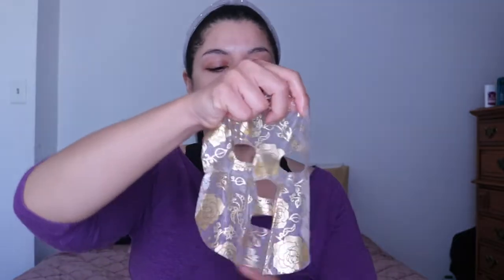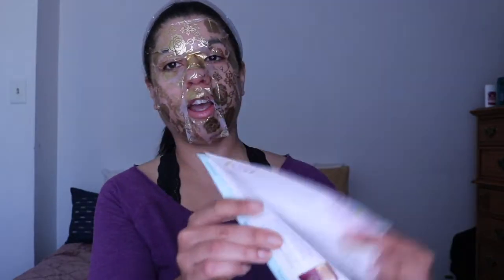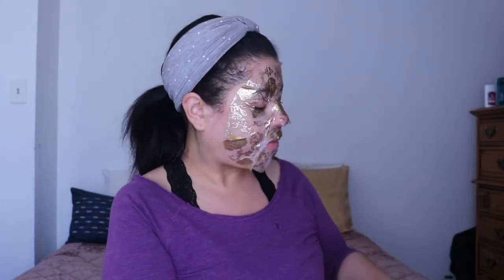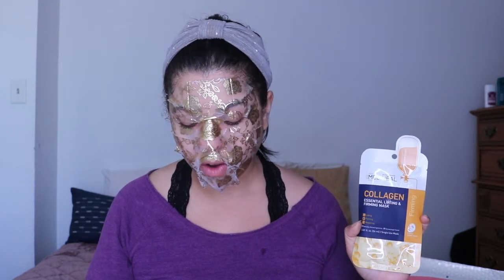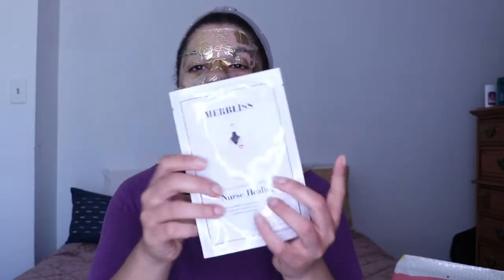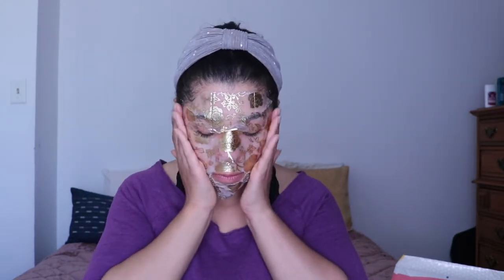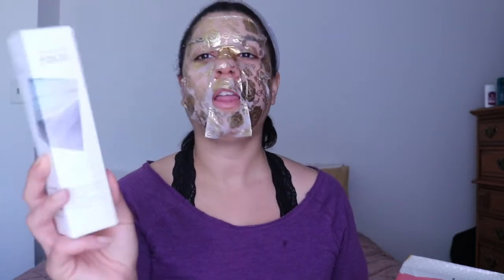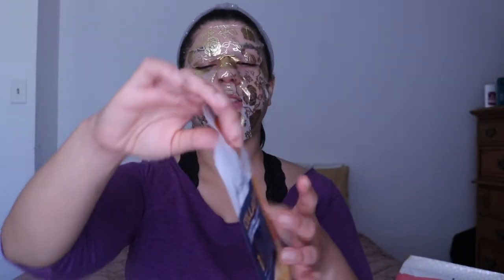Facetory May 2020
Hey Guys!

We are back tonight with day 5 of box week with a chillaxing unboxing video!  We are opening the K-Beauty face mask subscription box called FACETORY! I hope you guys enjoy this video! Let me know if you have tried this subscription or plan to! Tonight is a face mask and chill so make sure you grab your favorite face mask and relax with me!

X O

-Drew